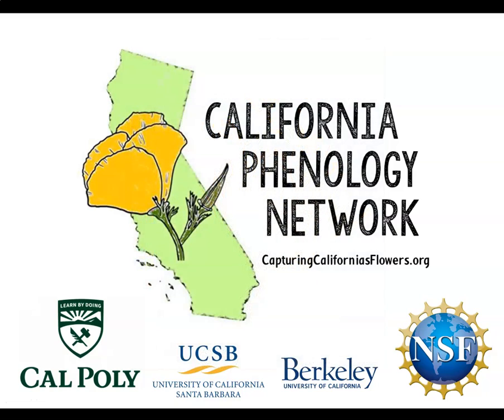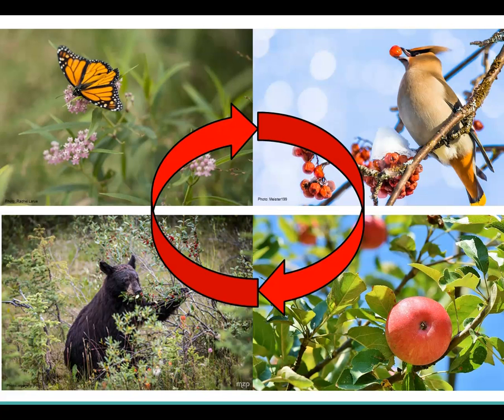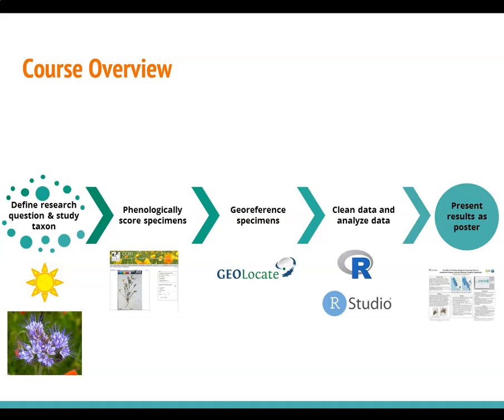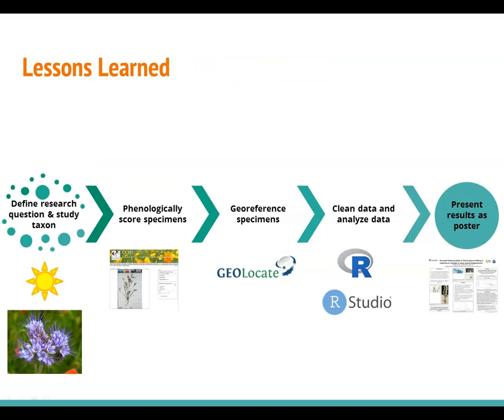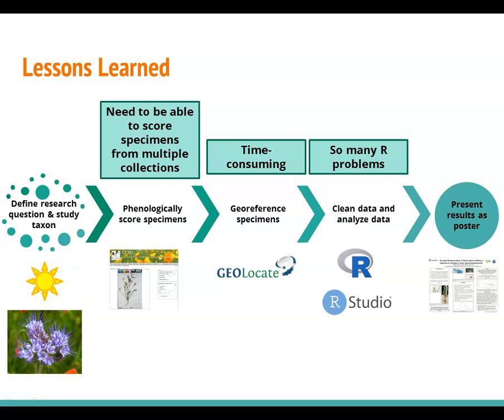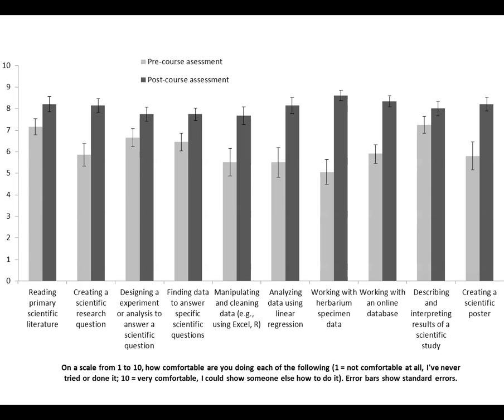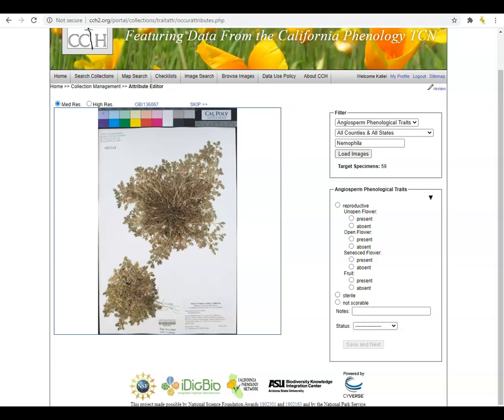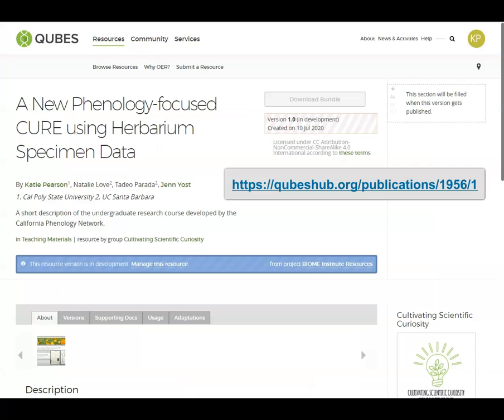Botany 2020 Presentation - Pearson, Yost, Love, Ramirez Parada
This short video presents the new course-based undergraduate research experience coordinated by the California Phenology Network.